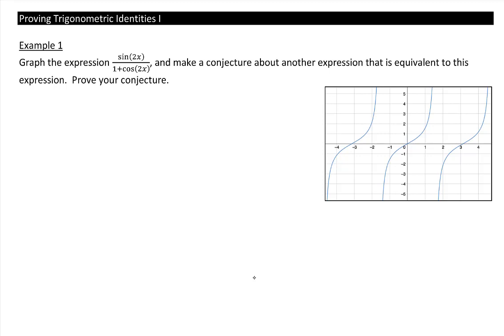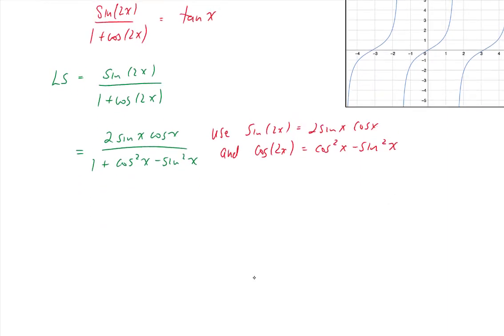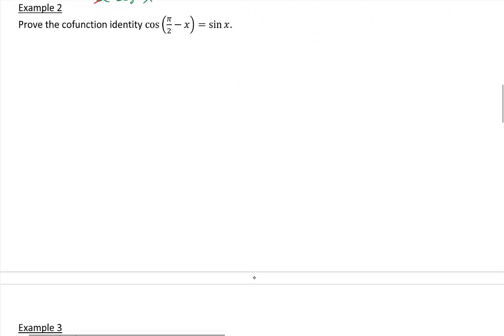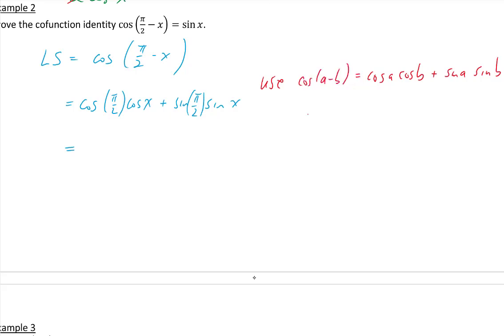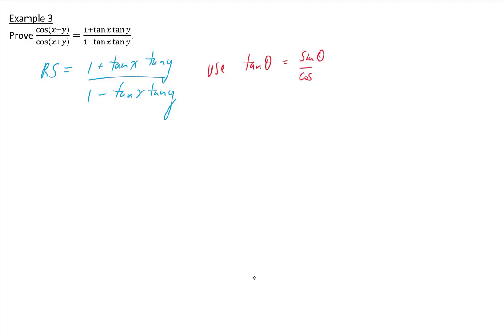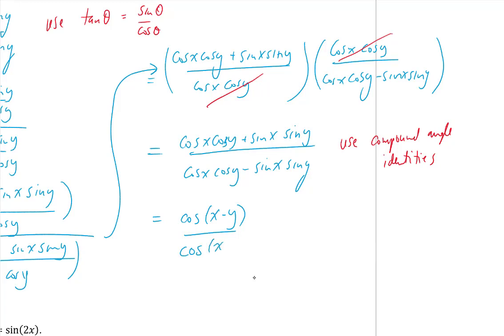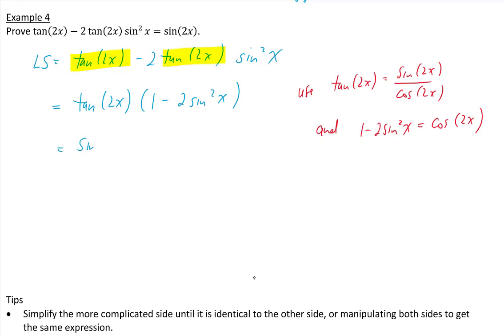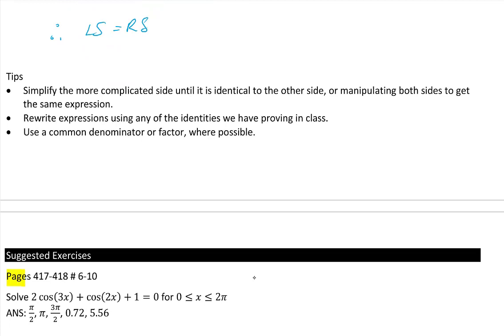Unit 7 Lesson 5 Proving Trigonometric Identities I MHF4U